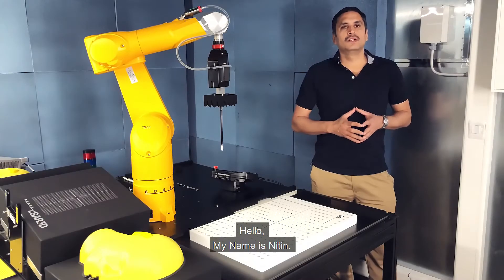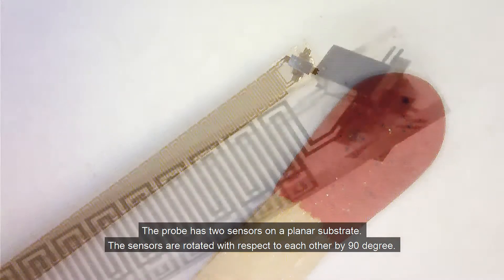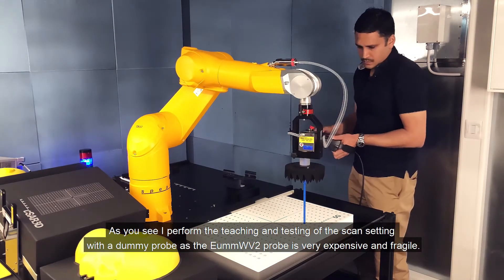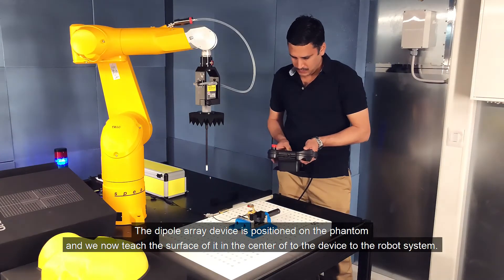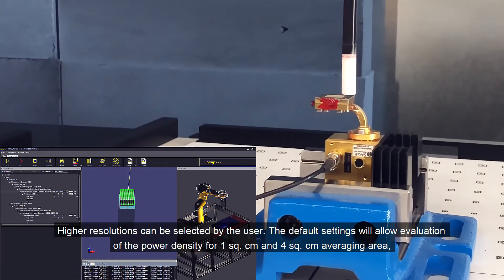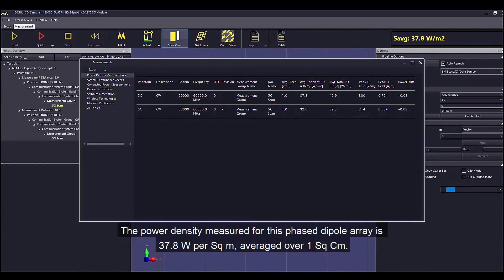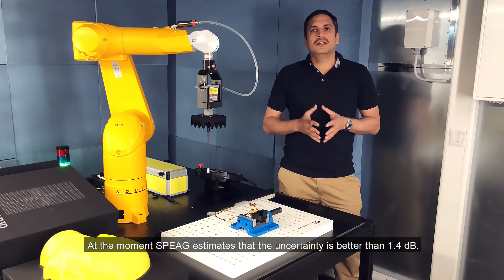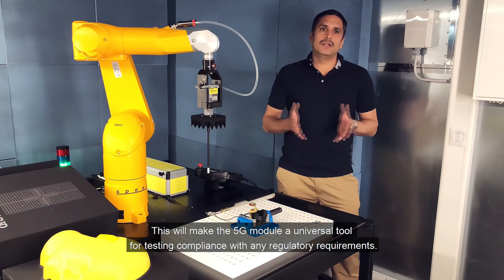Release of 5G Module V1.2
Power density compliance testing has never been easier: SPEAG’s latest software release, Version 1.2 of our 5G Module, is yet another step forward in our drive to provide you with even more automated and more versatile tools for analysis and assessment of compliance at frequencies above 10 GHz!